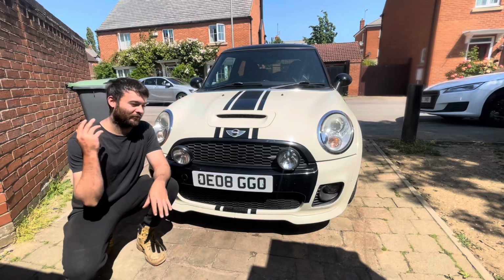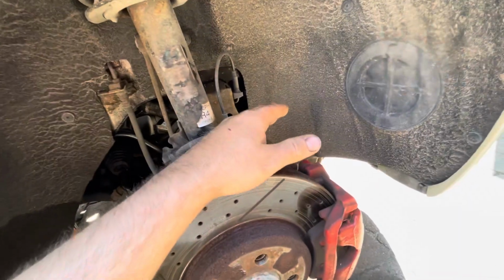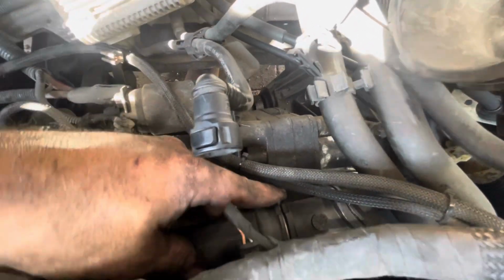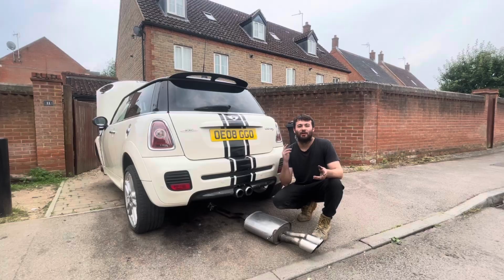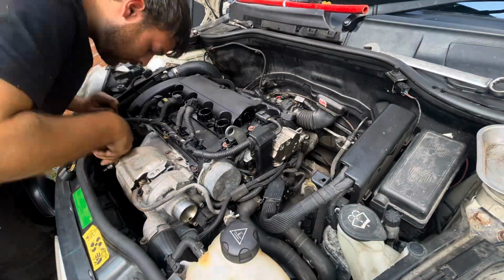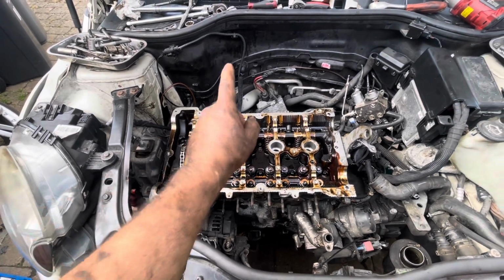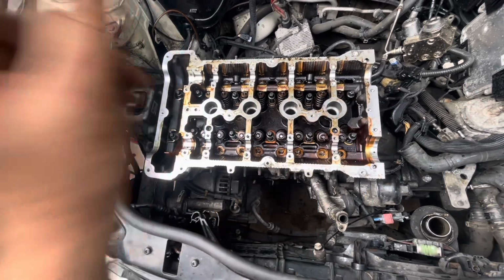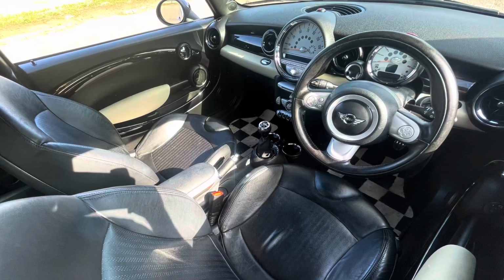I BOUGHT A CHEAP BROKEN MINI COOPER S JOHN COOPER WORKS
I bought this Mini Cooper s John cooper works with a blown Head gasket to flip for a profit! Maybe it was more hassle than it was worth but still a lovely car!